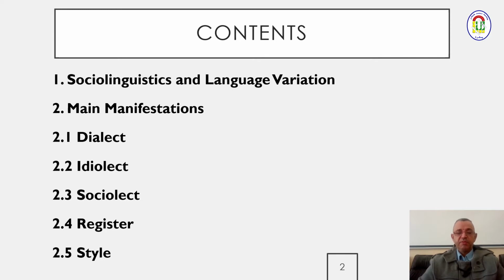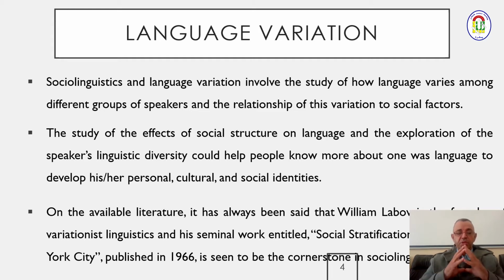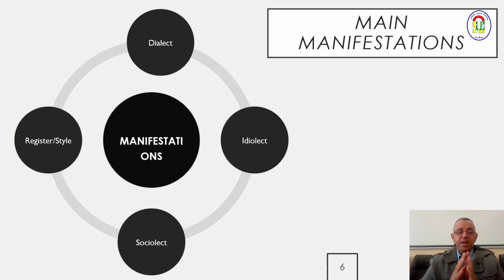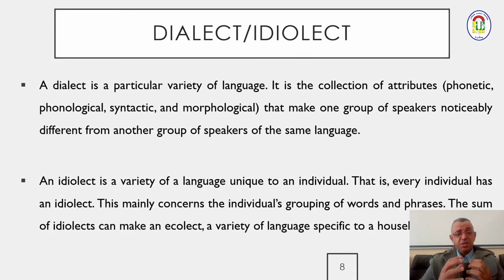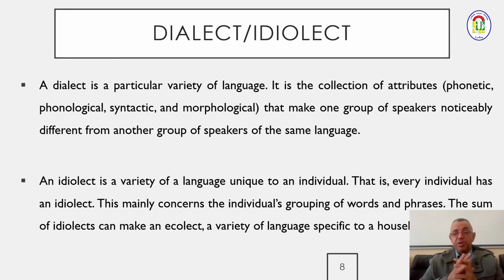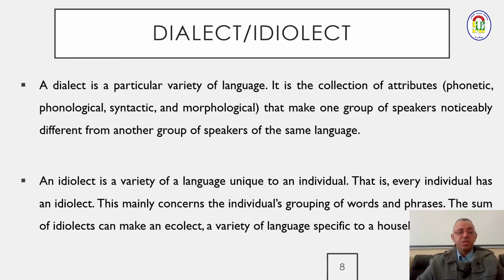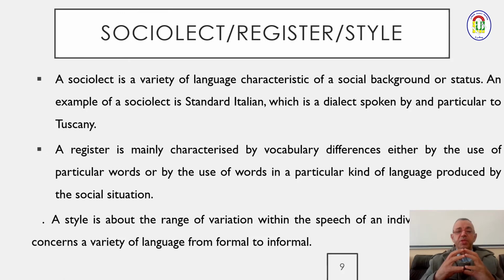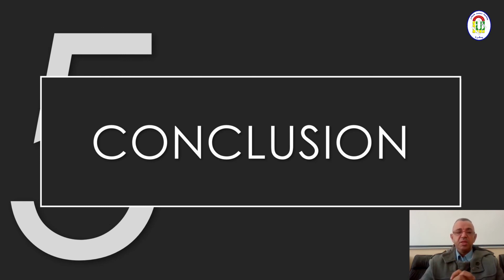THEME THREE_Language variation. For 3rd year LMD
LINGUISTICS (Sociolinguistics).For 3rd year LMD
THEME THREE_Language variation.
Presented by Dr. HOADJLI Ahmed Chaouki